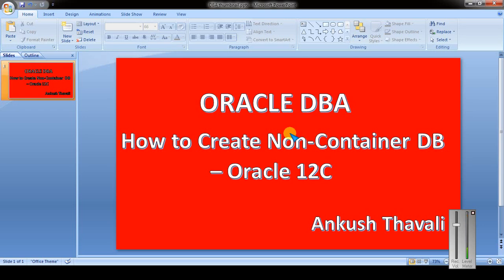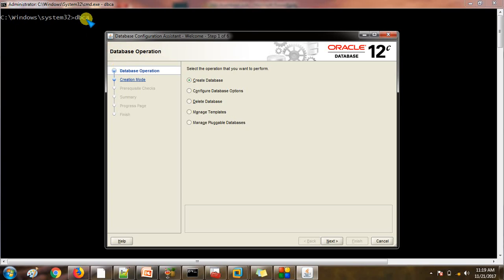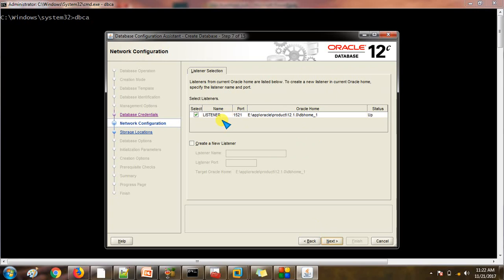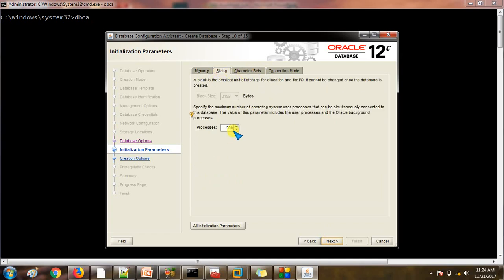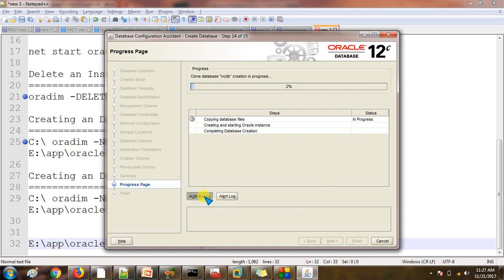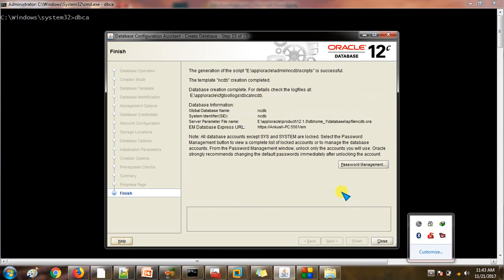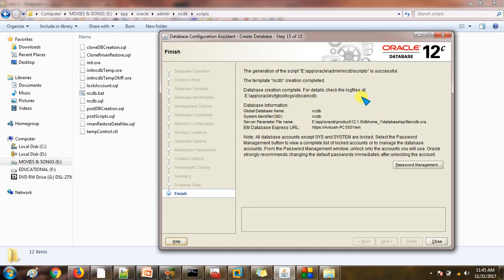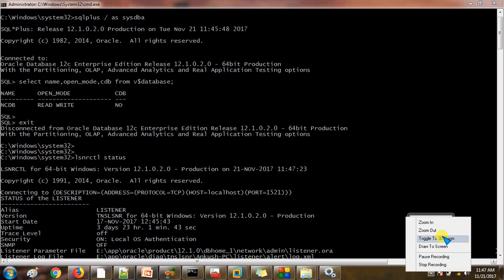How to create Non-Container Database using DBCA-Oracle 12C Administration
Syllabus -

 Review -

 Registration